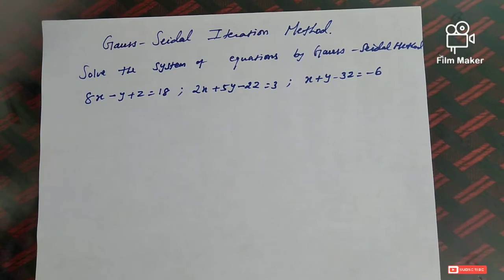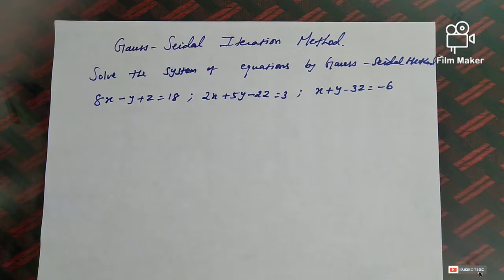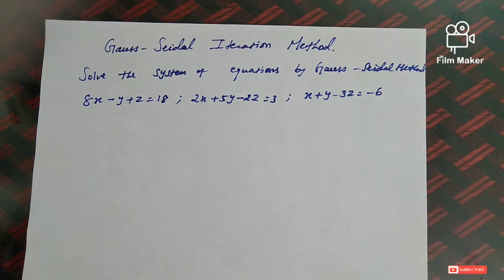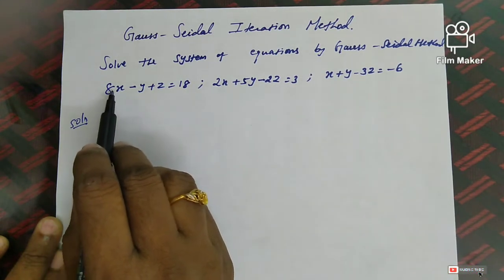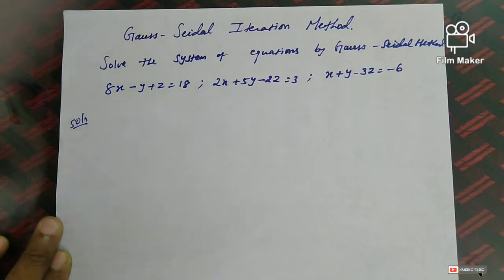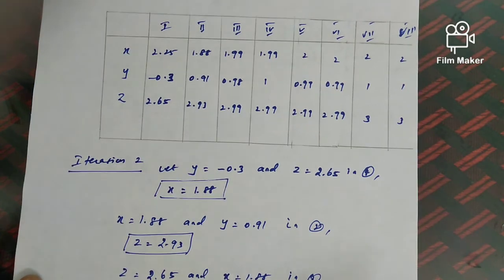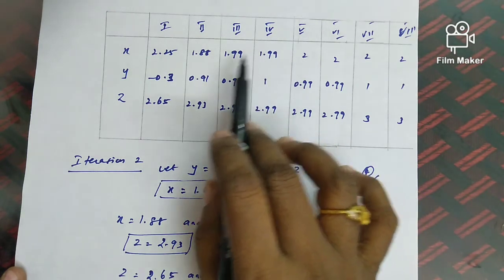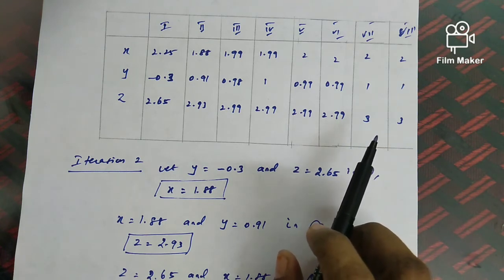Numerical Methods - Engineering Maths - unit 1 - Gauss- Seidal Iteration method - English